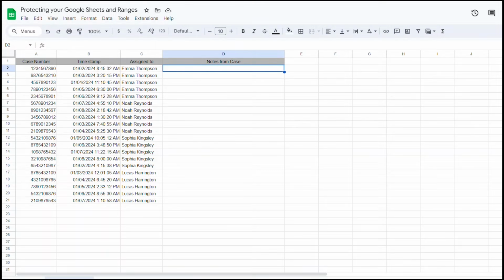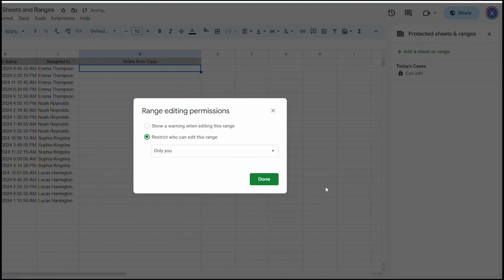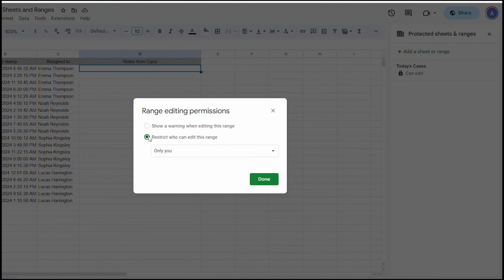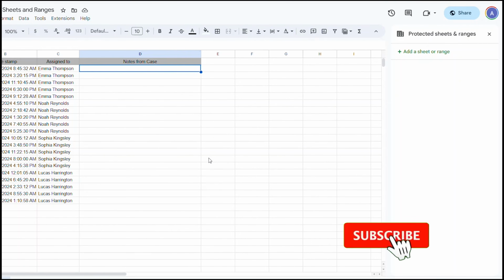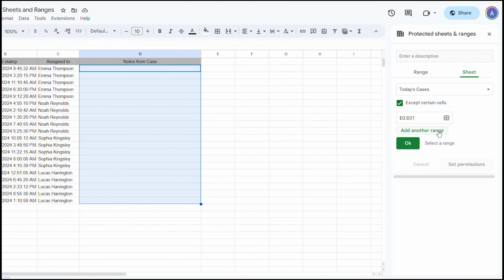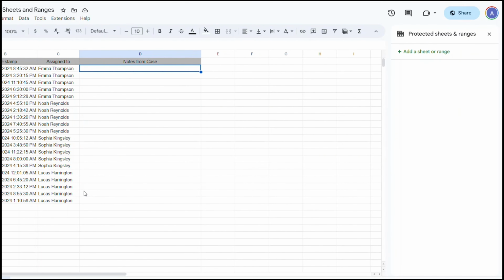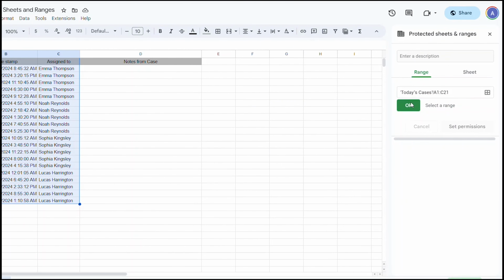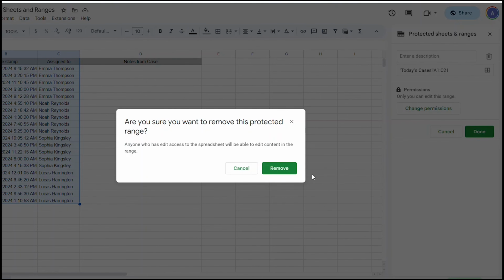How to Protect Google Sheets & Lock Cells (3 Easy Methods)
Tired of accidental edits messing up your important data? In this comprehensive tutorial, you'll learn exactly how to protect your Google Sheets and lock specific cells to maintain data integrity when collaborating with others.

We'll walk you through three essential methods for protecting your work. Whether you need to lock down an entire sheet, protect everything except a few cells for notes, or just secure a specific range of crucial data, this step-by-step guide has you covered. Learn how to set permissions, restrict who can edit, show warnings to users, and easily manage your protected ranges.

Stop unwanted changes and take full control of your spreadsheets today!

TIMESTAMPS:
0:00 - Introduction
0:07 - Method 1: How to Protect an Entire Sheet
0:25 - Setting Permissions: Warning vs. Restrict Access
0:45 - Giving Edit Access to Specific People
1:25 - Method 2: Protect a Sheet EXCEPT Certain Cells
2:28 - Method 3: Protect Only a Specific Range of Cells
3:15 - How to Change or Remove Sheet & Range Protection